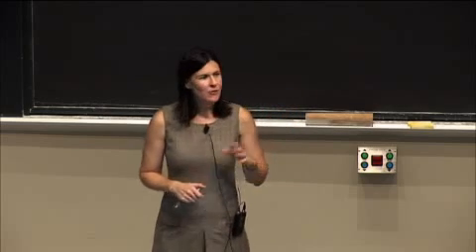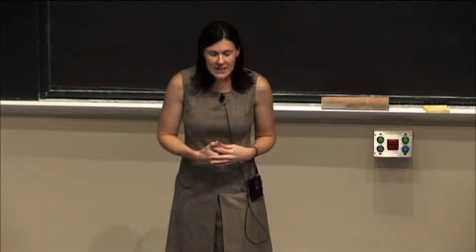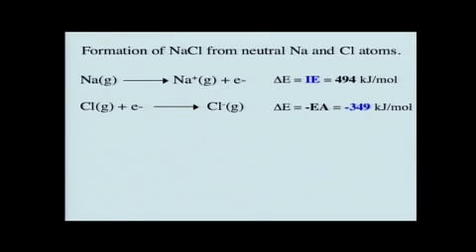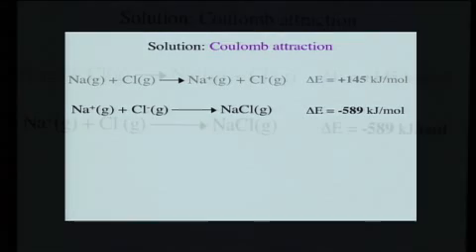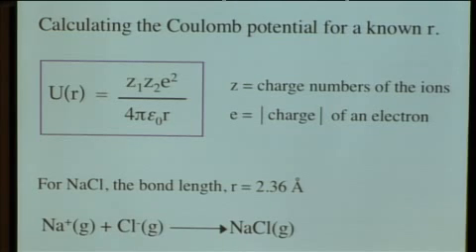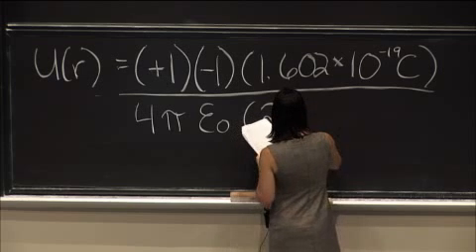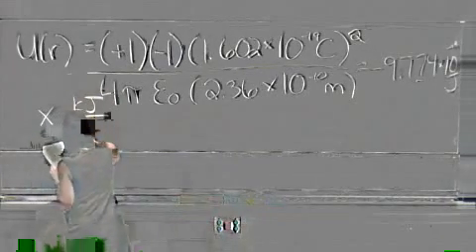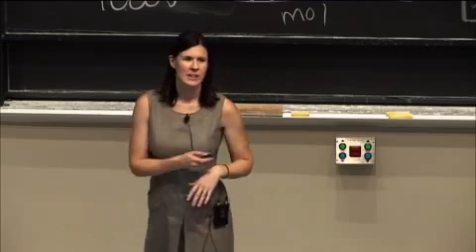Lec 12, 5 111, Ionic Bonds, Ionic Bonds, Part 1